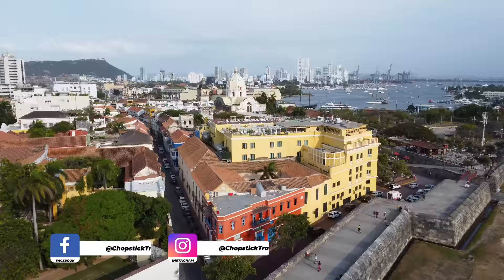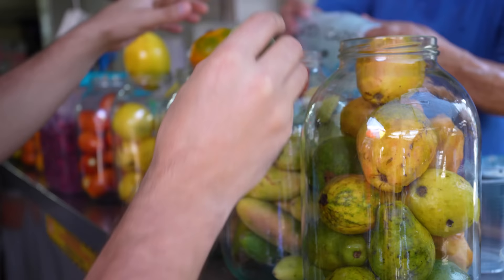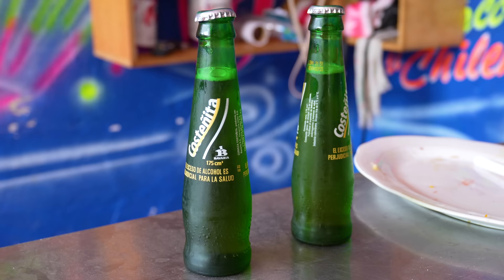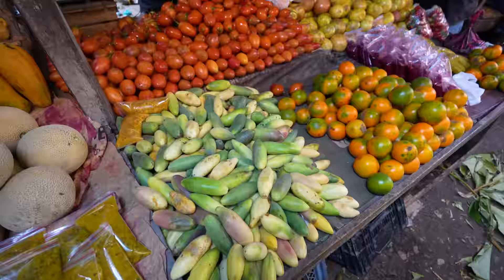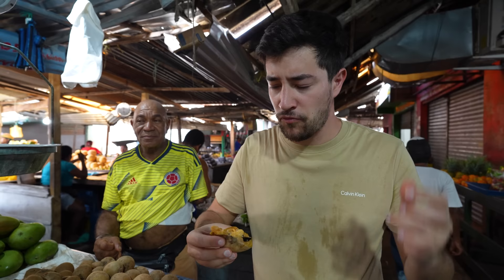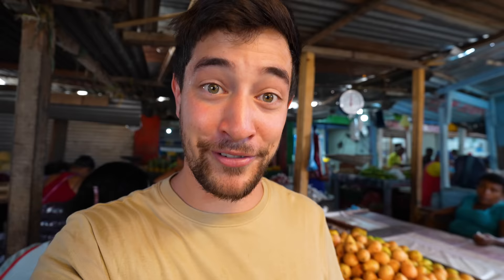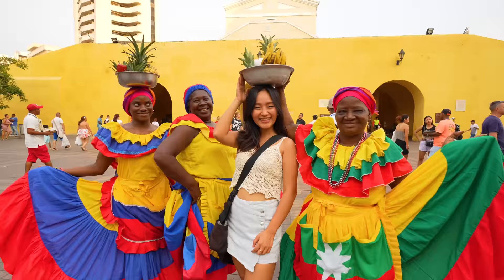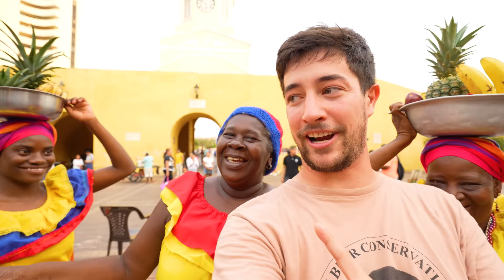COLOMBIAN STREET FOOD at Bazurto Market!! CHEAP Street Food in Cartagena, Colombia!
Welcome to Colombia! This is not only a new country for me but also a new continent! Today we're going deep into the heart of vibrant Cartagena in search of the best traditional street eats. Starting things off at the hectic Bazurto Market. You can find everything here including exotic meats I've never seen on a menu before. After a morning of snacking at Bazurto Market we head into the heart of Cartagena's old walled city to continue our food tour. Arepas, shrimp cocktails and more... Colombia is a food paradise!

CHAPTERS:
0:00--0:46 Intro
0:46-2:22 Juice
2:22-3:00 Record Shop
3:00-4:50 Local Drink
4:50-7:24 Fruit Tasting
7:24-11:29 Armadillo Stew
11:29-13:48 Old Town
13:48-17:33 Arepas
17:33-20:22 Shrimp Cocktail
20:22-21:52 Exploring Old Town
21:52-23:12 Colombian Sweets
23:12-23:32 Outro